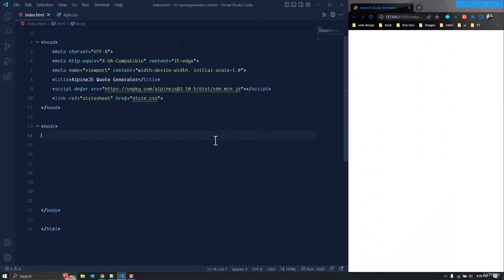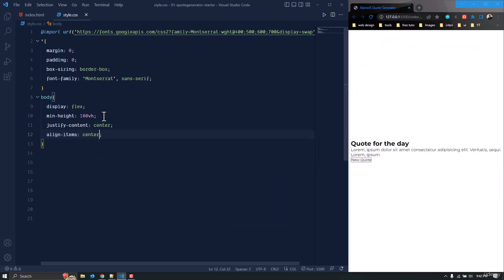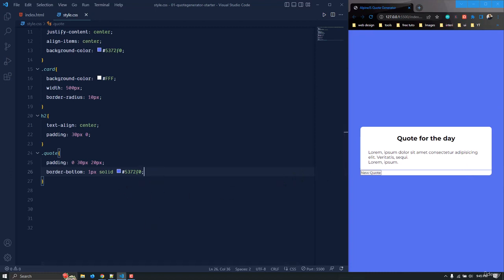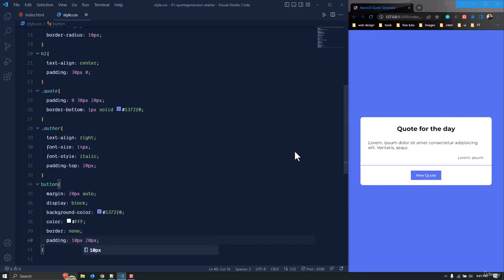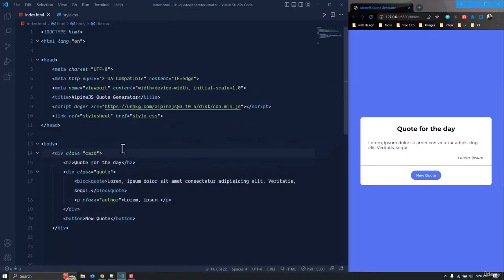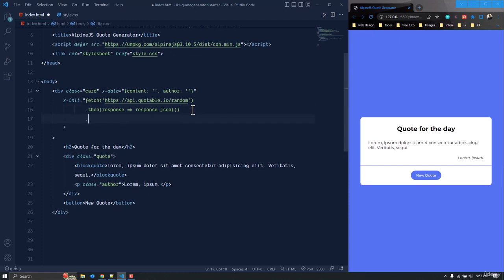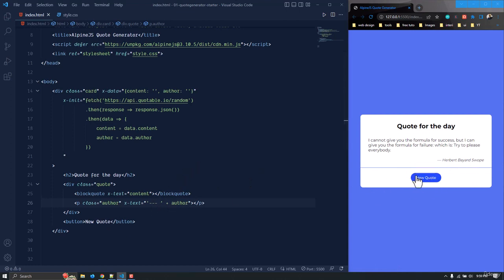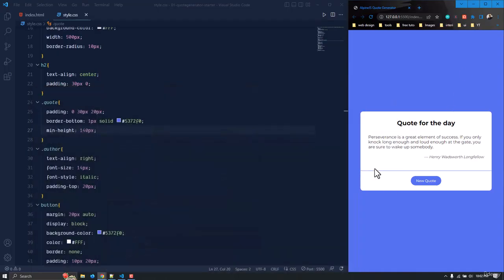6 Using API Create a quote generator